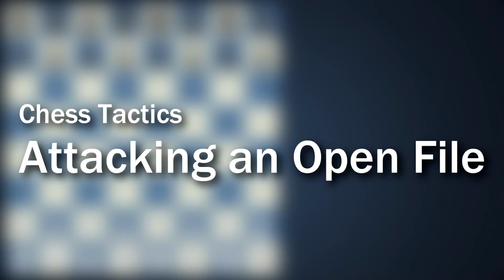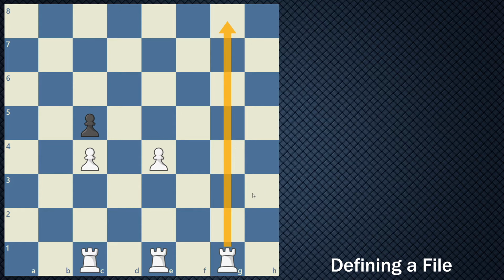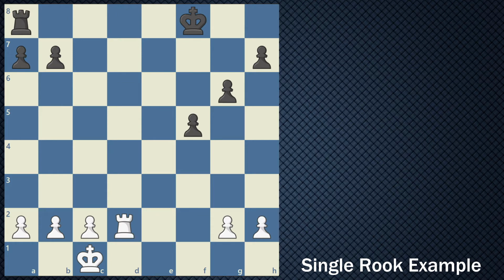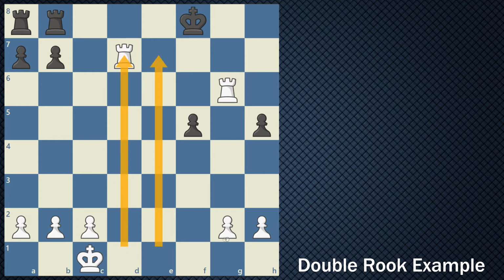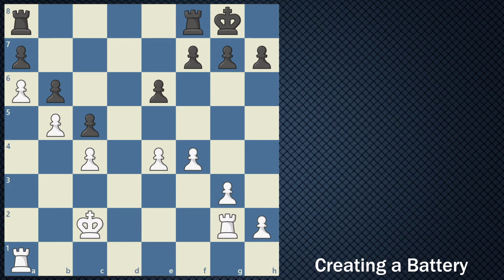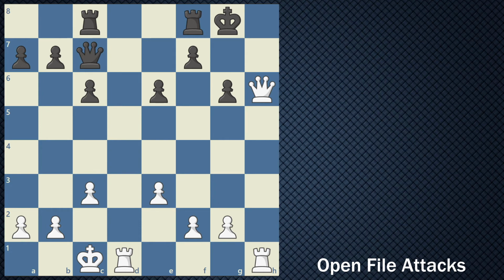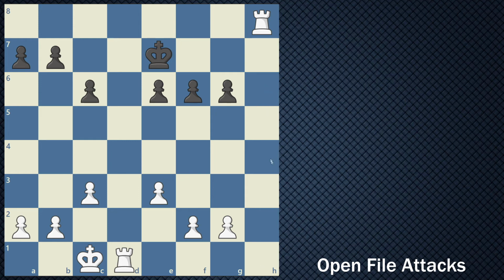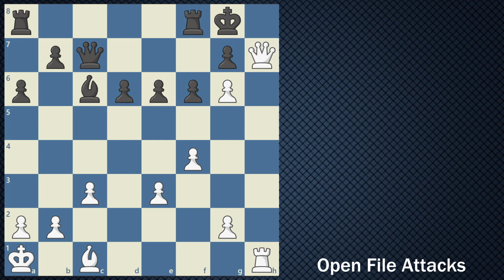Advance 20 - Attacking the Open File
Chess Inventory
Chessboard I Teach With (Green)
Chess Set (Blue)
Chess Clock (Preferred)
Demonstration Board
Chess Score Book
Wooden Circles

0:00 - Introduction
0:53 - Defining a File
01:50 - Advantages of an Open File
02:34 - Single Rook Example
03:44 - Double Rook Example
04:52 - Open File Example
06:40 - Creating a Battery
08:15 - Open File Attacks
09:36 - Open File Attacks #2
11:59 - Final Checks